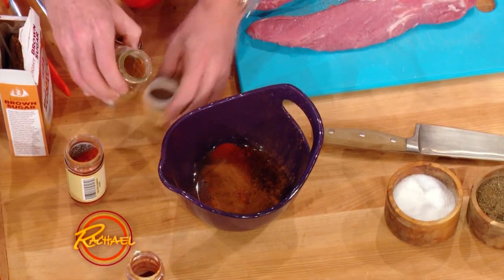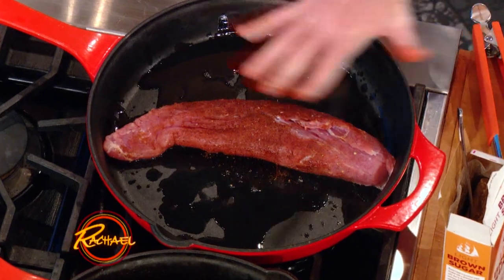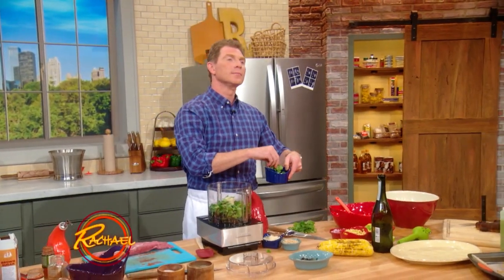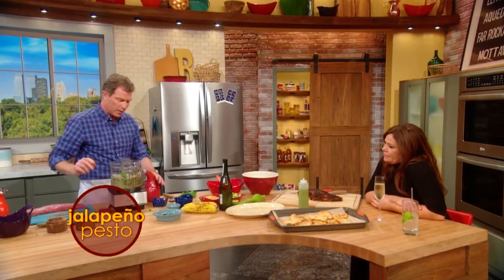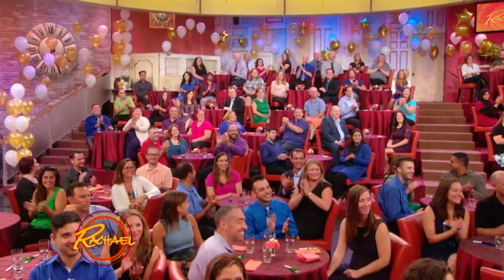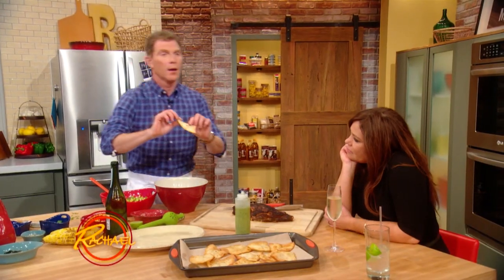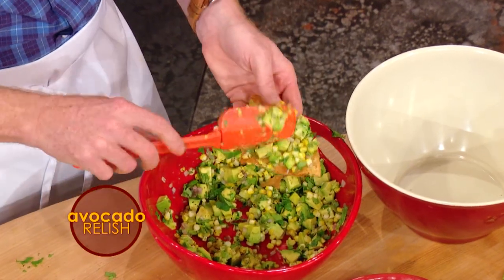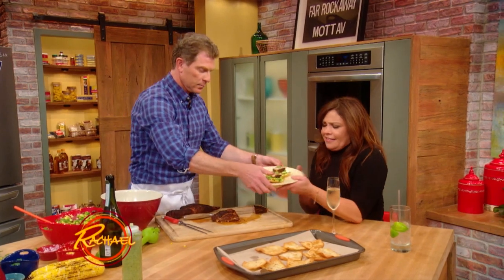How To Make Chili-Rubbed Pork On Tortilla Chips With Avocado Relish & Jalapeño Pesto By Bobby Flay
Chef Bobby Flay upgrades dinner with a Mexican-style dish you'll be craving for weeks.